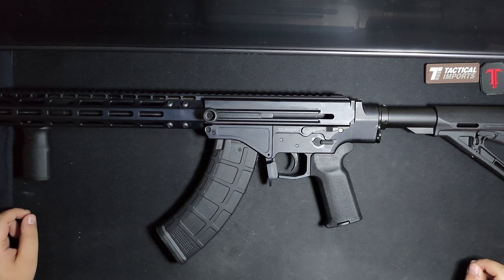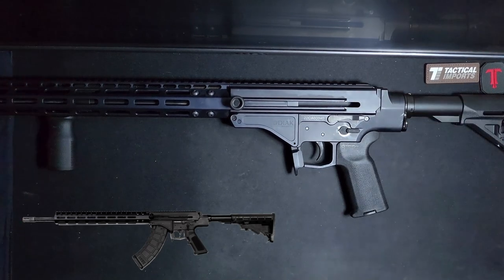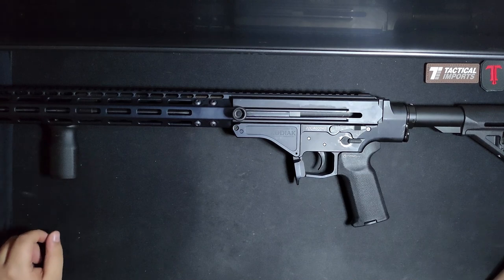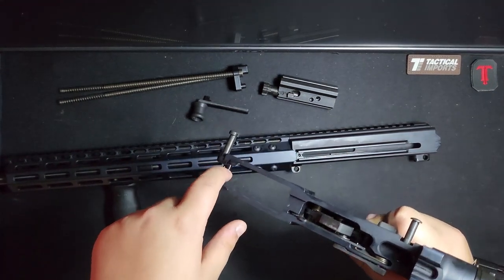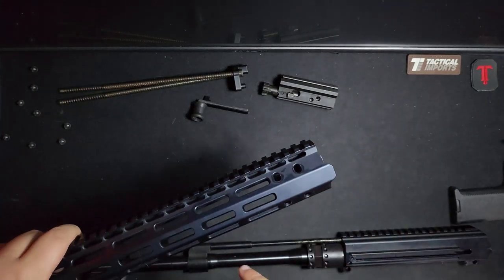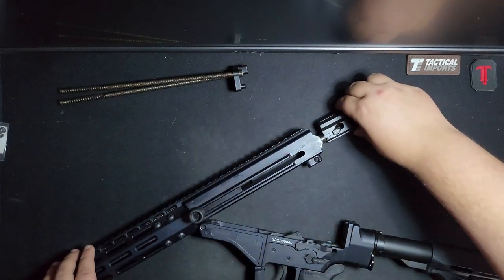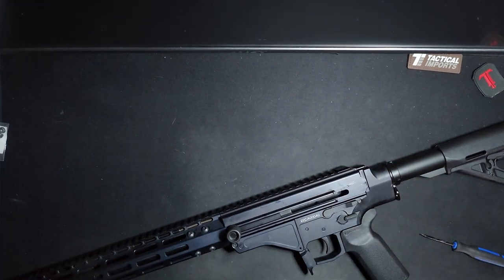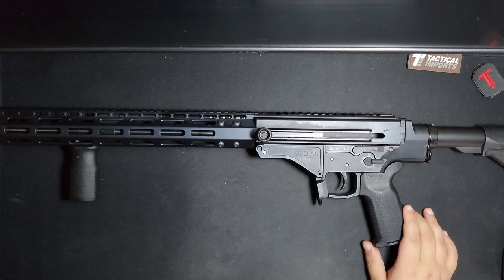WK181-C Gen 2 Overview: A Canadian Hybrid of AK/AR-15/AR-180s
Brand new rifle to the Canadian market, kinda. Its got some new designs and some old problems.